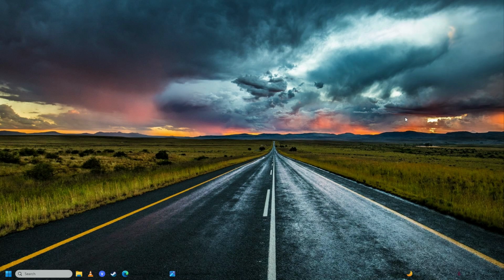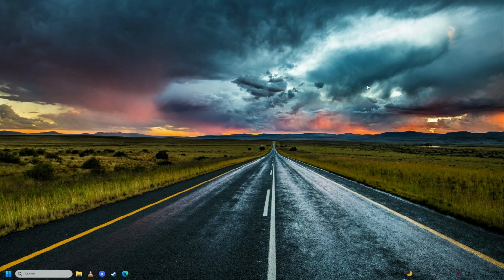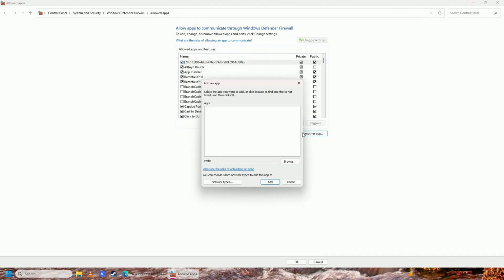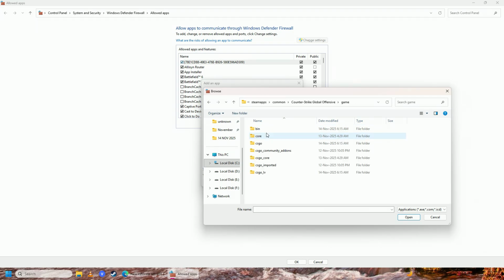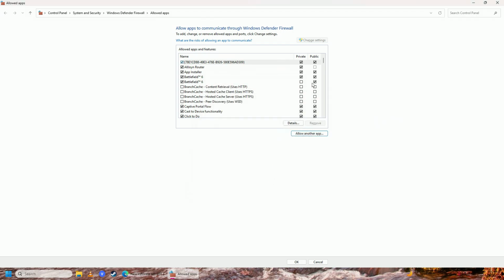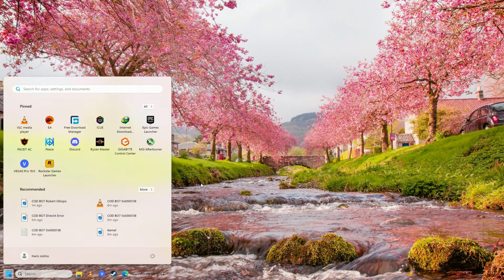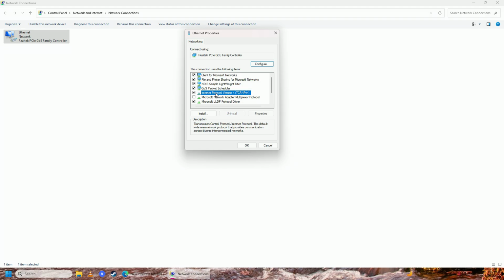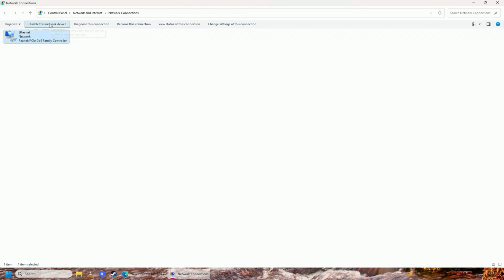How to FIX Black Ops 7 Error ROBERTS OBISPO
Encountering the *Black Ops 7 Error Roberts Obispo* when trying to play? This specific error code typically relates to network connectivity and server communication issues within *Call of Duty Black Ops 7*. Our guide provides effective solutions to resolve this error and restore your access to the game.

*Check Activision Server Status*
The first step when seeing *Error Roberts Obispo* is to verify server status. We show you how to check the official Call of Duty server status page and community forums. This confirms if the error is due to widespread server maintenance or outages affecting all *Black Ops 7* players.

Network connectivity problems often trigger the *Roberts Obispo* error. We guide you through properly power cycling your modem and router to establish a fresh connection to *Black Ops 7* servers. This simple reset can immediately resolve temporary connection glitches causing the error.

*Switch to a Wired Connection*
Wi-Fi instability can cause the *Error Roberts Obispo* to appear frequently. We demonstrate how to switch from wireless to a wired Ethernet connection for more reliable gameplay. This change alone often fixes persistent connection errors in *Black Ops 7* by providing a stable data transmission path.

*Configure Your Router and Firewall*
Overly restrictive network settings can block proper communication with game servers. We provide instructions for enabling UPnP on your router, configuring port forwarding for *Black Ops 7*, and adding game exceptions to your firewall to eliminate the *Roberts Obispo* error.

*Update Network Adapter Drivers*
Outdated network drivers can cause connection instability leading to the *Error Roberts Obispo*. We show you how to update your wired and wireless network adapter drivers to ensure optimal compatibility with *Black Ops 7* servers and prevent this error from recurring.

Follow these solutions to resolve the *Black Ops 7 Error Roberts Obispo* and maintain a stable connection for uninterrupted gameplay sessions.

- TechVersity